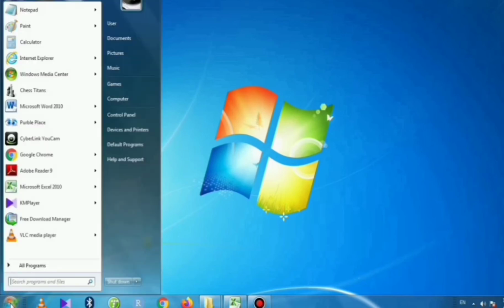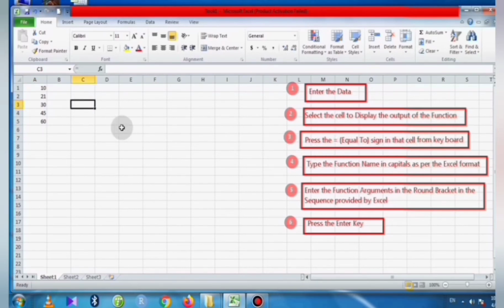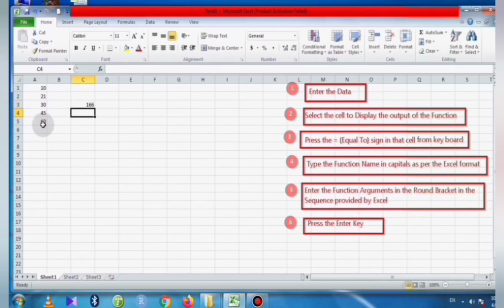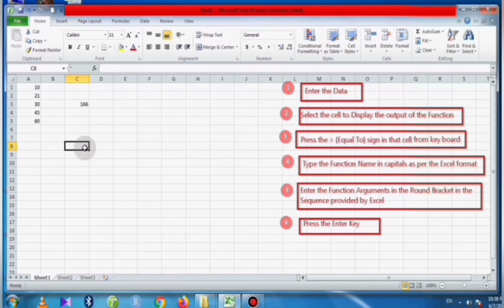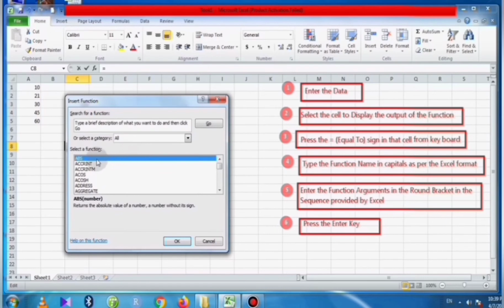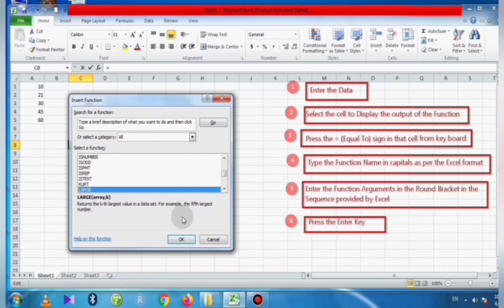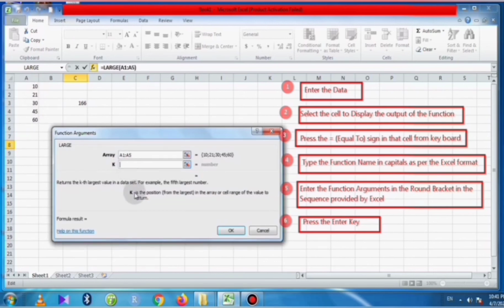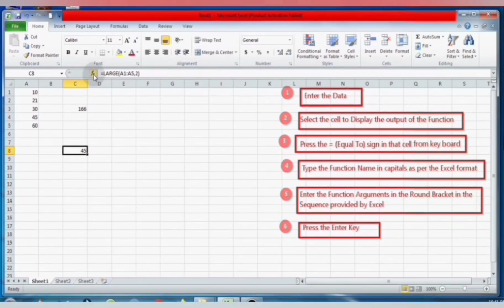Activity 02-05_ Use of Functions in Excel